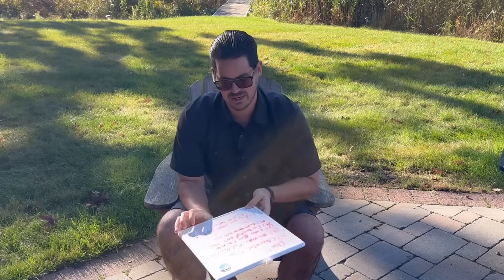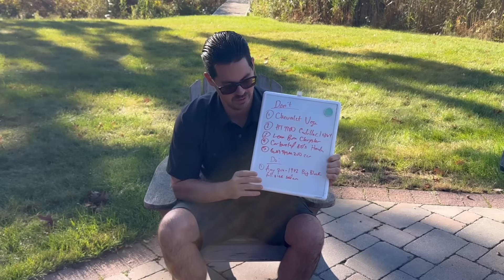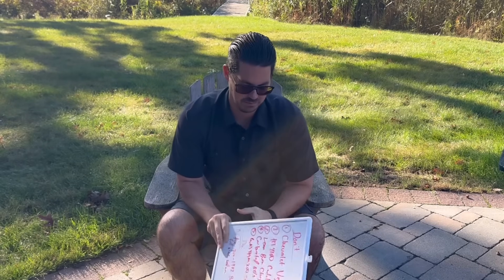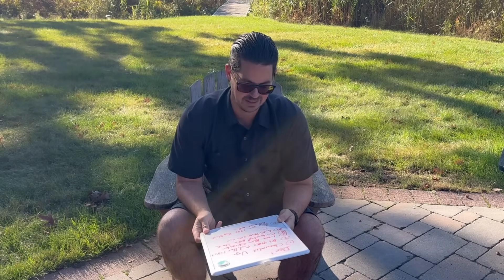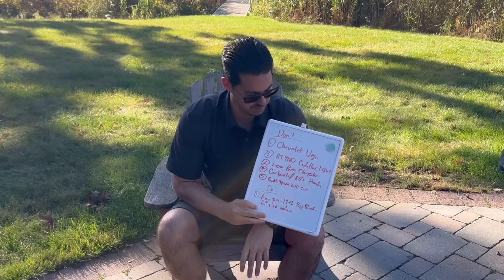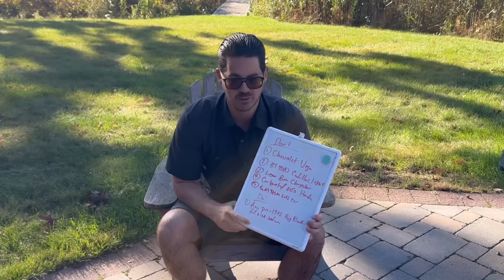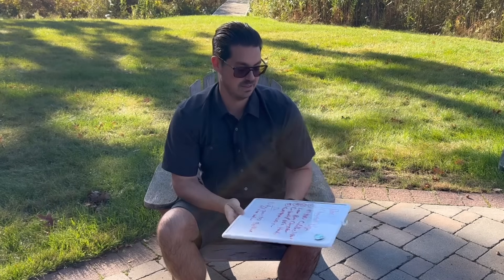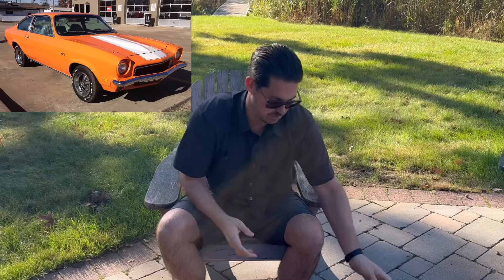Top 5 Classic Cars (GM/Ford/Chrysler/AMC) Not to Buy...And a Few to Buy!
Learn more about the not-so-great (and great) classic cars that you may not want in your garage.